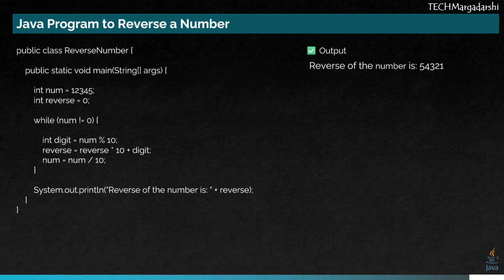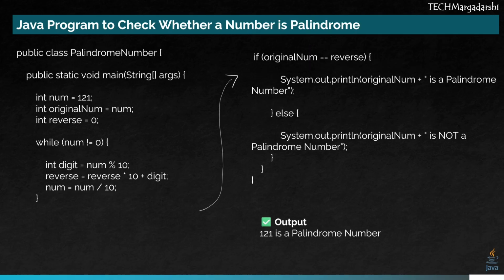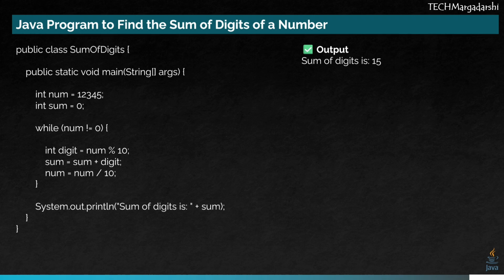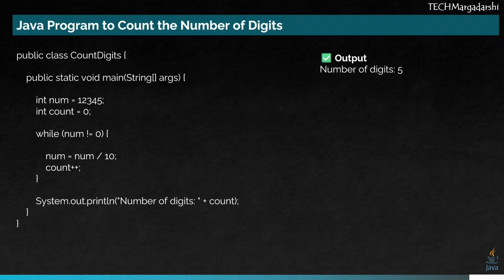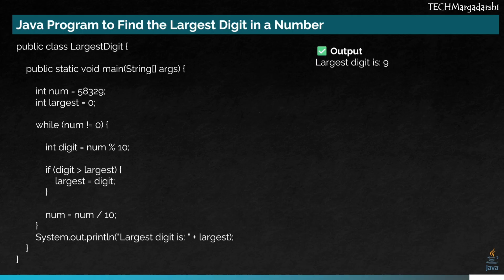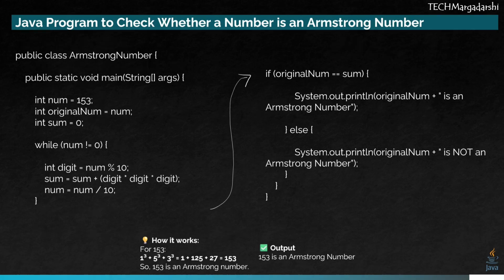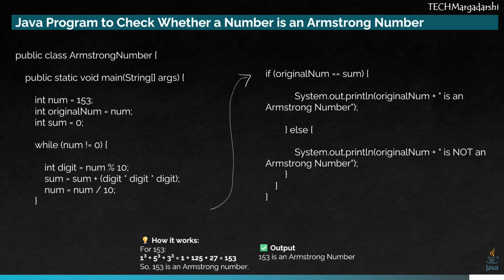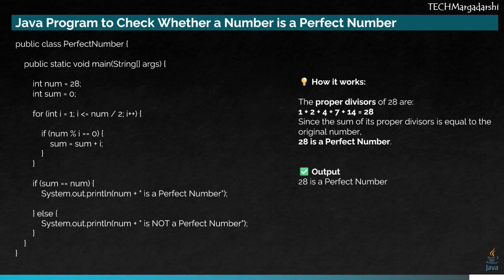Java Programs Part 3 | Reverse Number, Palindrome, Armstrong, Perfect Number | Tech Margadarshi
Welcome to Tech Margadarshi!

In JAVA Beginner Programs – Part 3, we continue our Java coding practice series with important number-based Java programs that are useful for beginners, coding practice, and interview preparation.

📚 Programs Covered:
✅ Reverse a Number
✅ Check Whether a Number is Palindrome
✅ Sum of Digits of a Number
✅ Count the Number of Digits
✅ Find the Largest Digit
✅ Find the Smallest Digit
✅ Check Armstrong Number
✅ Check Perfect Number

These programs will help you understand loops, modulus operator, integer division, digit manipulation, conditions, and logical problem-solving in Java.

🎯 Perfect for:
Java beginners.
Placement preparation.

Practice these programs yourself with different inputs and strengthen your Java programming logic.

Tech Margadarshi for more Java programs, coding tutorials, and interview preparation.